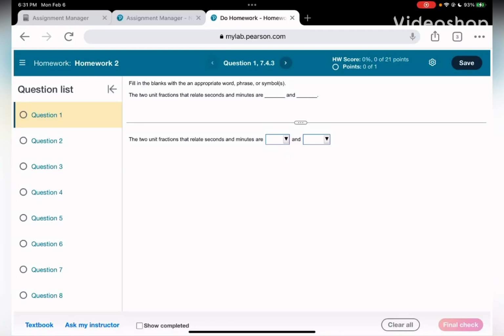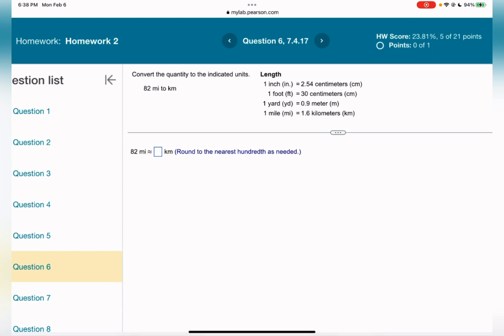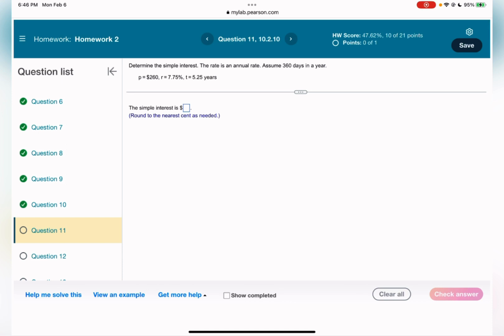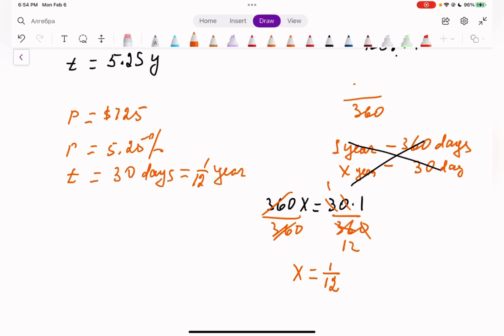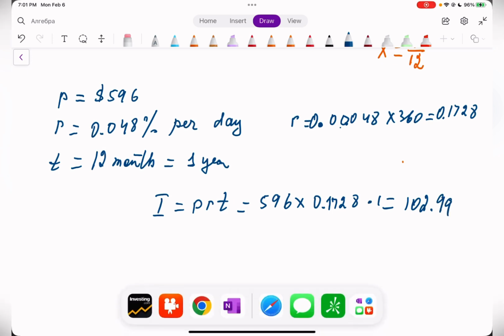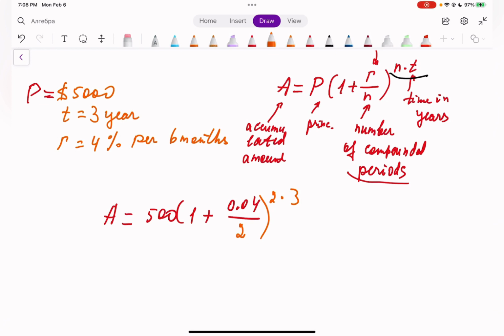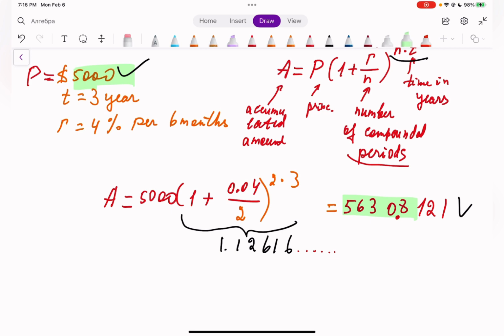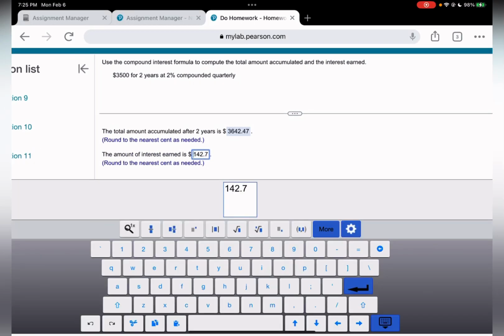MGF2107_K: Homework 2 ( Questions 1-15)